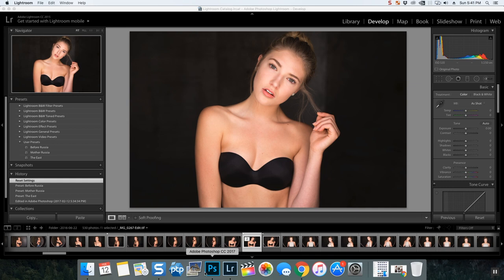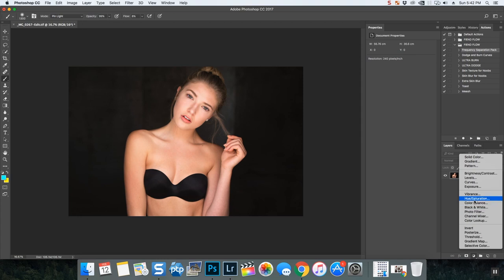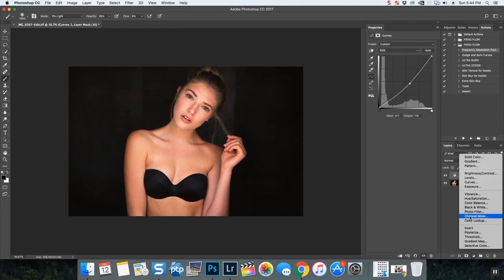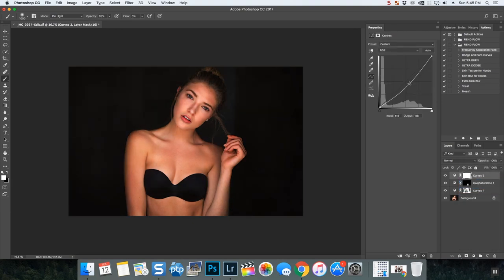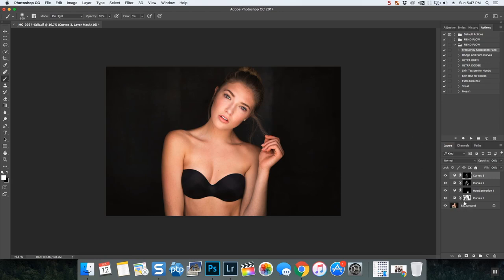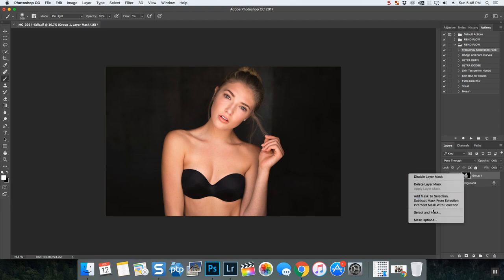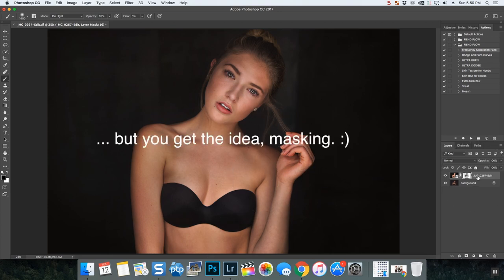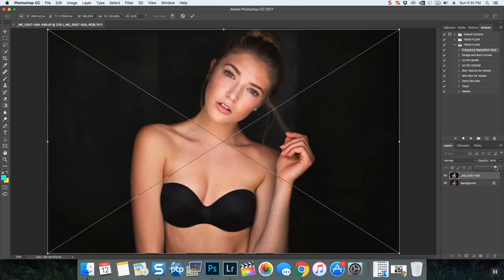Easy Photoshop - Masking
Some examples of how I use masking to edit my photos.

Definitely give Talise a follow, she is amazing to work with. @talise.s